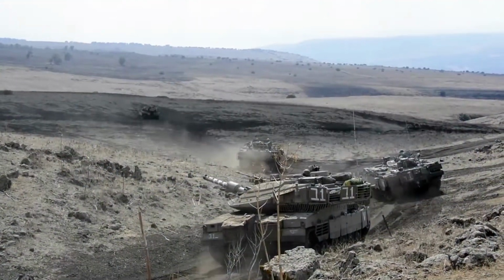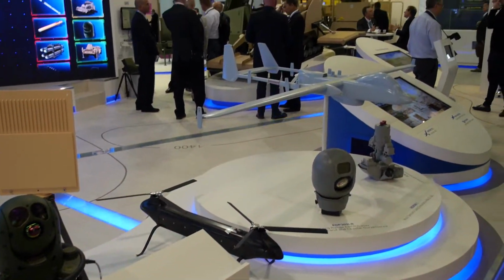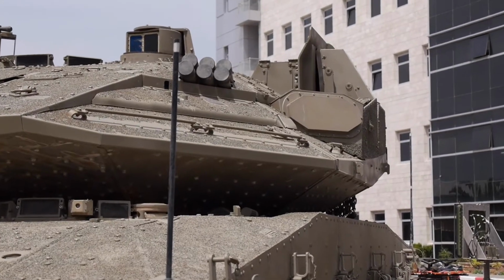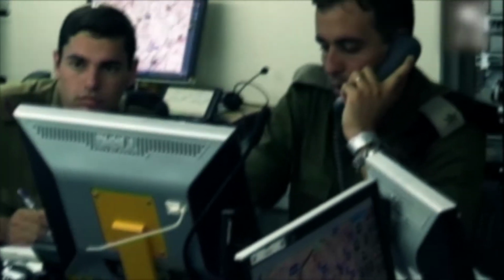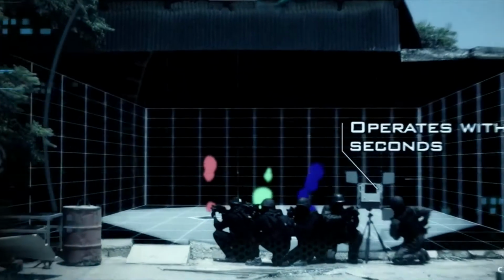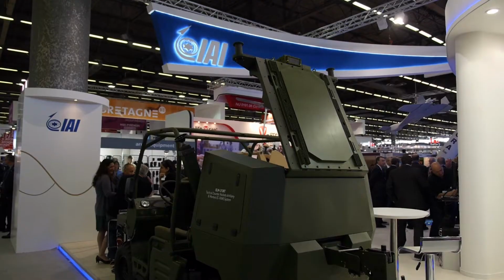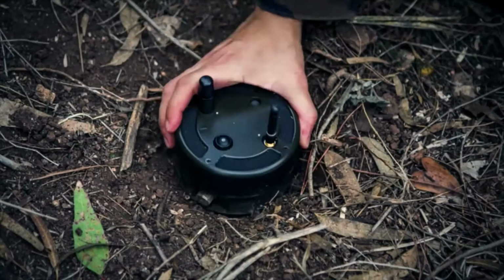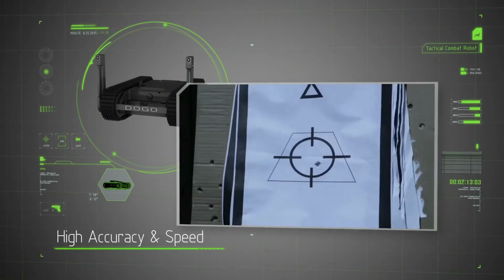Eurosatory 2016 Preview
תערוכת יורוסאטורי הינה התערוכה הביטחונית הבינלאומית הגדולה ביותר תחום היבשה וה-HLS (ביטחון פנים). התערוכה משמשת במה מצוינת לתעשיות ביטחוניות להצגת מוצריהן ויכולותיהן הטכנולוגיות.
התערוכה הקרובה תתקיים בפריז  בין התאריכים 13-17 ביוני 2016.